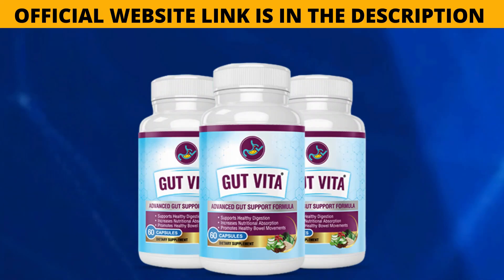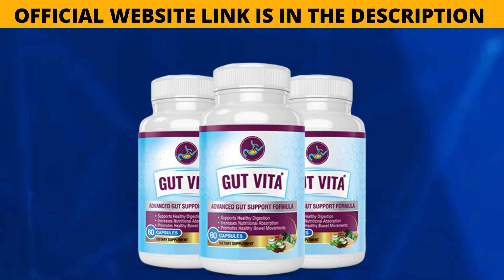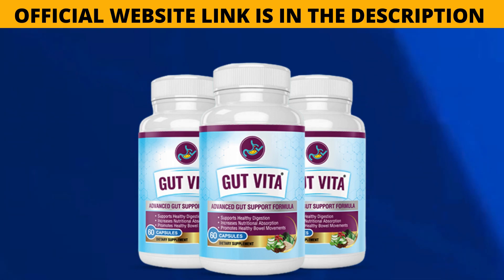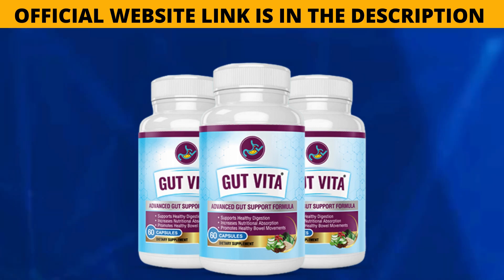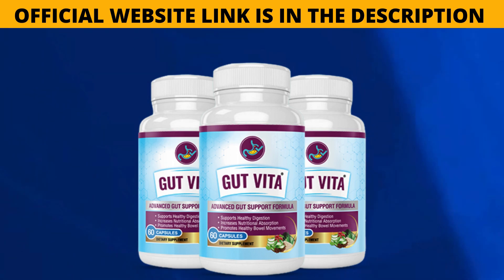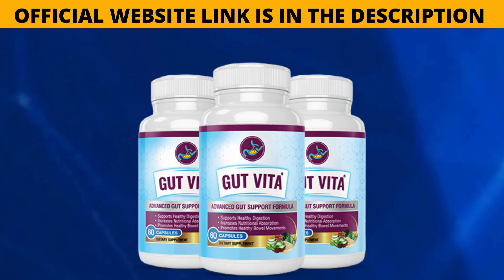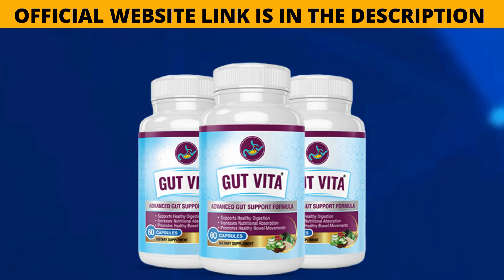GutVita 2024 - GUT VITA REVIEW (BE CAREFUL) Gut Vita Reviews (GutVita Supplement) Gut Vita Customer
GutVita 2023 - GUT VITA REVIEW (BE CAREFUL) Gut Vita Reviews (GutVita Supplement) Gut Vita Customer

GUT VITA REVIEW

Introducing Gut Vita – What Really Is It?
Gut Vita is a simple product in capsule form that is a supplement just to target one thing in your body, and that is your gut microbiome and stomach health.

This product is made with plant-based ingredients that can help to keep the digestive system in the body properly functioning. It’s a GMO-Free product that comes with no habit-forming elements.

It’s entirely manufactured in the USA and comes at great pricing and guarantee. It also comes with three bonus products, as mentioned below.

Is There Any Science Behind Gut Vita?
Based on recent studies and experiments at Harvard School, it’s proven that dietary fibers can better aid in the proper functioning of the digestive system, especially in older women.

This phenomenon is taken into consideration, and Gut Vita is made with natural sources of fiber in adequate quantities to make sure that it doesn’t cause any side effects to the body.

A study published in the Journal of Ethnopharmacology found that aloe vera gel may help prevent cancer by inhibiting tumor growth. It also helps with skin conditions like psoriasis, eczema, dermatitis, burns, sunburns, and rashes. Aloe vera can even be used topically on wounds to promote healing.

Let us look into another ingredient in Gut Vita: Flaxseed. A published online in the journal Nutrition & Metabolism found that flaxseed supplementation improved stool consistency and frequency in patients with irritable bowel syndrome. In addition, they reported fewer bloating episodes and less gas during their daily lives.

A recent article published on the website of the American College of Gastroenterology found that taking psyllium husk supplements reduced symptoms of IBS. Patients who took the supplements experienced improvements in abdominal pain, bloating, and urgency compared to those who did not take them.

A study published in the Journal of Agricultural Food Chemistry showed that apple pectin might help prevent colon cancer. Apple pectin was tested on mice with induced colon cancer. The results showed that mice who were given apple pectin had significantly lower levels of DNA damage than those who did not receive it.

It’s made in FDA-registered facilities and GMP-certified conditions. It is a 100% natural product. You can expect quick and desirable results from this product.